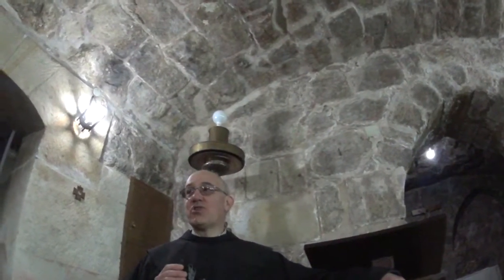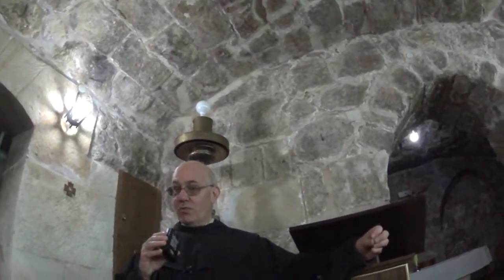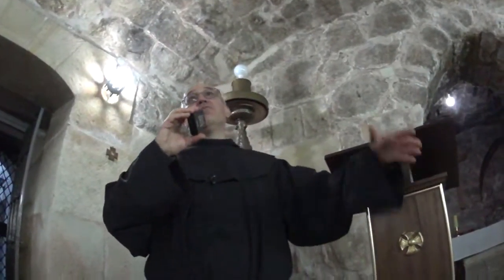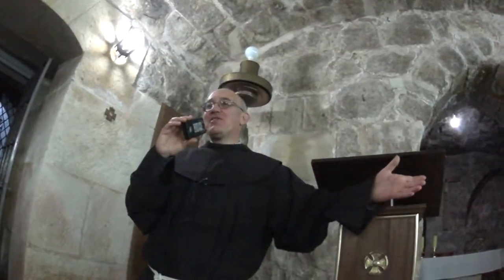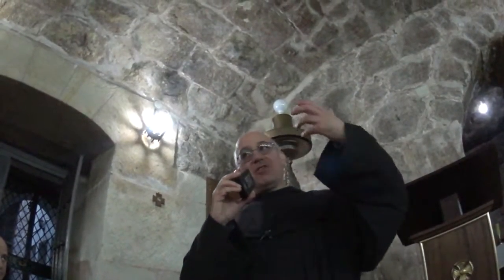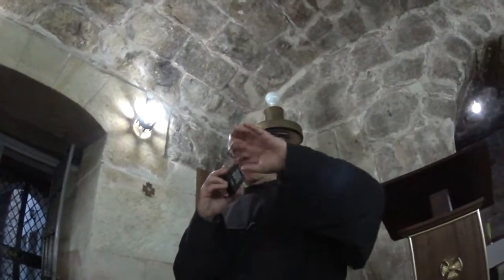Rev.Noel Muscat guide us in the Crusader Patriarch's Palace, Church of the Holy Sepulchre, Jerusalem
Zahi Shaked A tour guide in Israel and his camera
In 2000 I became a registered liscenced tourist guide.

Following upon many years of travel around the world, which was highlighted by a very exciting emotional and soul-searching meeting with the Dalai Lama, I realized that I had a mission. To pass on the the history of the Holy Land, its religions, and in particular, the birth and development of Christianity.

Parralel to my studies, and in order to earn a living, I was employed for many years in advertising. What I learned there was how to attract the publics attention, generate and, increase interest, and assimilate information.  All this I use as tools to describe, explain and deepen the interest in the sites that we visit. From my experience, I have learned that in this way, the Holy Land becomes more than just history, and that the large stones that we see scattered about in dissaray, join together one by one until they become - a Byzantine Church. This also happens when I lead a group of Pilgrims in the Steps of Jesus. We climb to the peak of Mount Precipice, "glide" over the land to the Sea of Galilee, land on the water and "see" the miracle which enfolds before us. This is a many faceted experience. Not only history which you will remember and cherish, but an experience which I hope will be inplanted in your hearts and minds, and will accompany you all the days of your life.